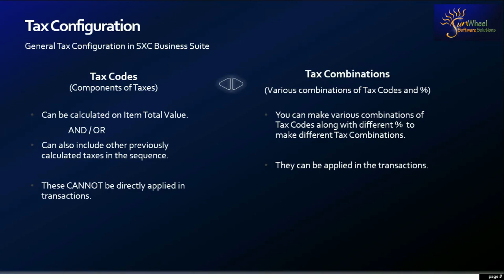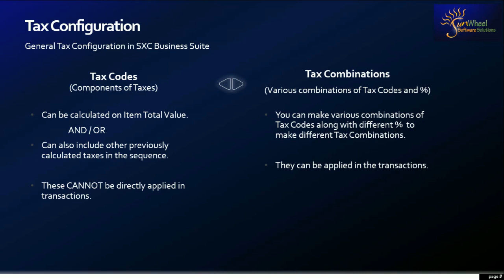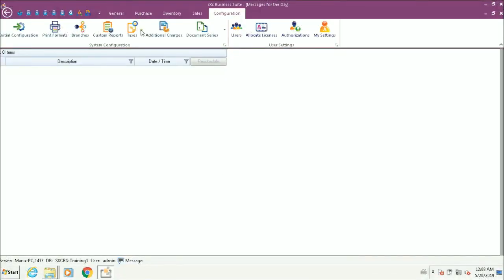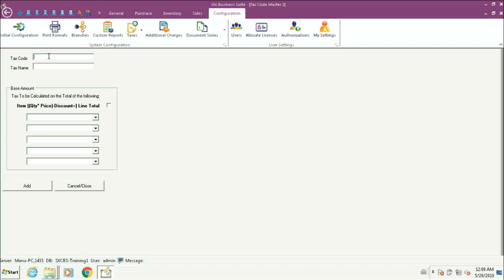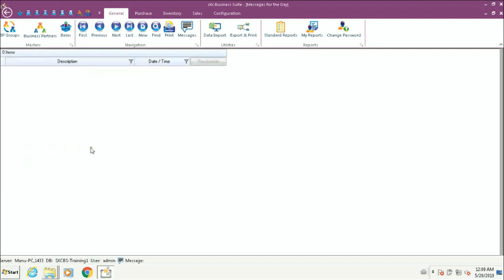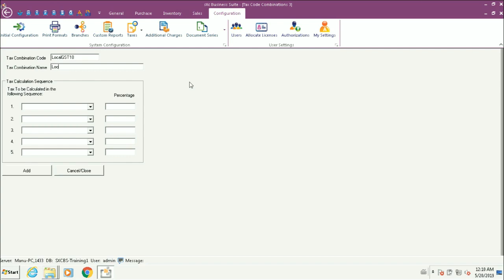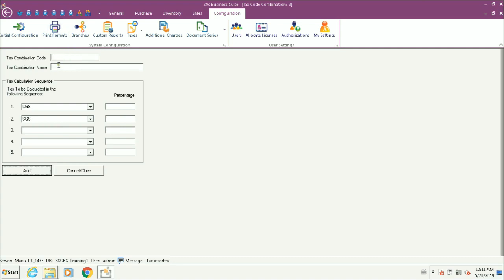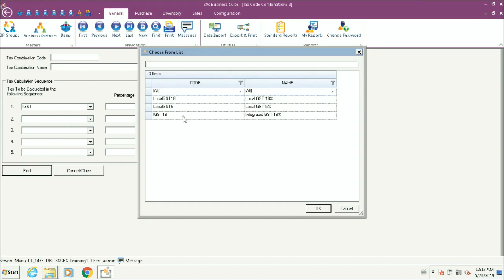How to Configure Taxes (GST) and Rates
You just need to make GST Tax Codes, and then the required combinations of these tax codes with the percentages. These tax combinations can be used in Purchase, Sale and other Transactions for automatic tax calculations.